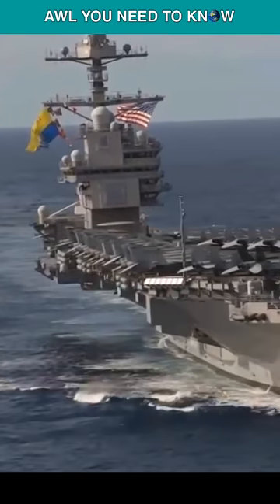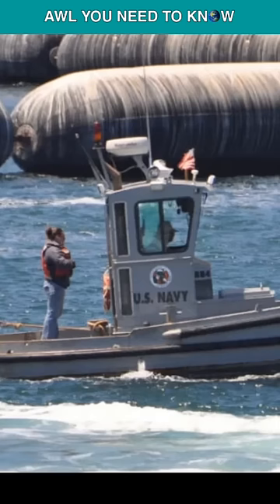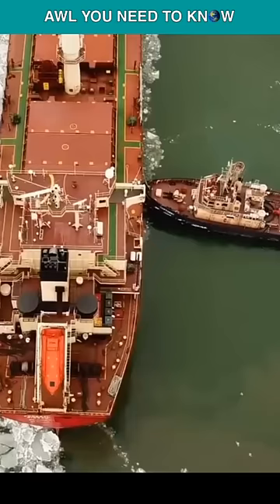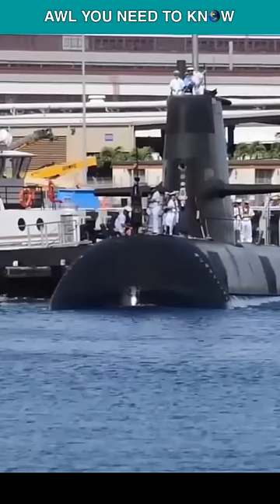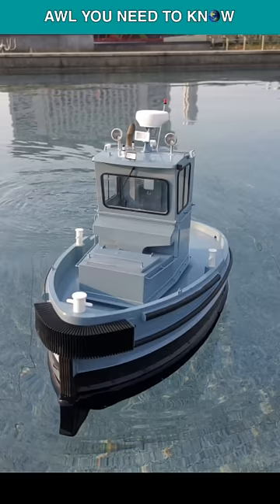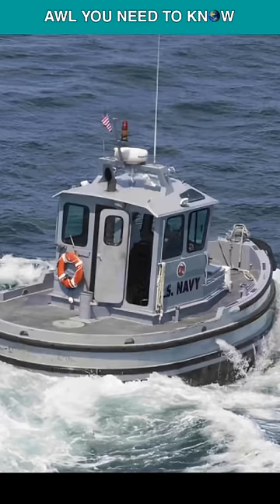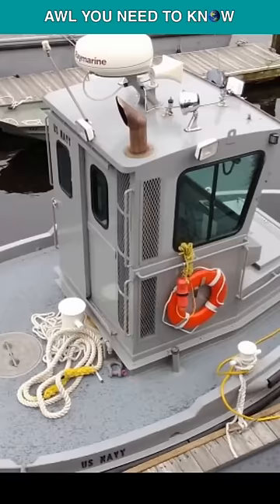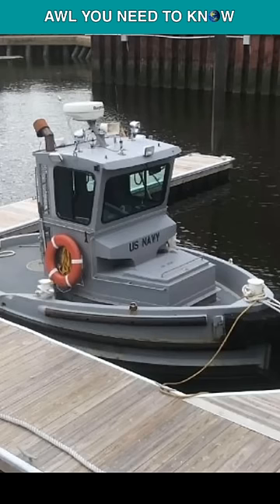US Navy's Smallest Ship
Everybody knows about the US Navy's largest warship, but what about the smallest one? Well, her name is Boomin Beaver, the smallest US Navy ship. The Boomin Beaver is a 19-foot long barrier boat, and her role is to help move her larger cousins and siblings, like submarines, destroyers and even aircraft carriers, plus she performs other security duties as well. The United States Navy had plans to build 40 of these small tugboats, but ended up with only two, and one of them was also sold at an auction in June 2006, reaching a final price of $100,000. These tugboats were originally built for the logging industry, and it is unclear when the Navy commissioned them. The Boomin Beaver is small, but she's equipped with a Cummins QSM 11, a 10.7-liter turbocharged inline 6-cylinder diesel engine that can reach around 425 horsepower, and 1,800 lb-ft of torque. This is enough to be able to pull a large missile submarine, or a vessel that is hundreds of times its own weight. One could be seen near the Point Loma submarine base in California, while the other is in a port near the USS Constitution Museum in Boston.

b21 raider b21 stealth bomber su 57 b 21 raider turkey f 22 raptor mig 29 north korea submarine yf 23 f22 b-21 raider kizilelma ukraine shorts b21 bomber mig 21 f35 f117a nighthawk top gun maverick f117 f15 b-21 awl you need to know ukraine war b 21 f117 su 47 f22 vs f35 blue angels j20 swat kats mig 15 f 35 top gun a10 warthog war thunder f14 stealth bombers falklands war f16 f 117 nighthawk stealth bomber flyover f18
uss wisconsin temperature dark star uss liberty yf23 kızılelma kizilelma drone f-22 raptor b2 bomber f 18 super hornet yf-23 ohio class submarine b 21 bomber f 15
russian submarine f22 raptor uss iowa su-57 f 14 tomcat f 22 sukhoi Su-57 f-22 yf 23 black widow f-35 bomb indian submarine rafale gripen fighter f-117 su 30b2 bomber flyover b2 stealth bomber flyover railgun maverick russia su57 fb asmr b 21 stealth bomber us navy kizilelma bayraktar a-10 warthog iran f16f-15 f-117 nighthawk f35 vs f22 jas 39 gripen ace combat 7 f15 eagle sr 72 gulf war x47b archangel 12 b2 stealth bomber uss kitty hawk iran drone russia israel air force
aircraft carrier f-14 saab gripen f 35 crash mig29 j20 china jet fighter rafale fighter
tomahawk missile f14 vs su 57 swords of iraq sr 72 darkstar su 47 berkut uss ohio mig-29 turkish drone f15 eagle jet fighter gripen tsar bomba us submarine f15ex submarine underwater a 10 warthog rg 170
a10 mig 29 vs f 16 aircraft f-16 israeli air force su 57 mrbeast darkstar uss enterprise mig 21 vsf 16 wednesday dance b21 vs b2 global hawk su 30mki su 57 in ukraine north korea army f-14 tomcat kamikaze bayraktar kızılelma f22 vs rafale u2 spy plane battleship stealth drone Su 34 wednesday addams Su47 trident missile serbian army su-47 bayraktar kizilelma dcs horten ho 229 b21 stealth bomber temper temper uss wisconsin u boat avangard missile saab jas 39 gripen sonar ping uss wisconsin f23 swat kats theme song u2 plane b21 raider reveal fa 18 super hornet music f35 crash fox news argentina vs croatia f15 silent eagle a12 plane china f16 vs mig 29 iowa class battleship operation desert storm a10 warthog brrt f15 shoots down satellite ho 229 military stealth pakistan f22 vs j20 fb 22 iran air force f-15 eagle nuclear submarine f15 eagle news scramjet spacex stealth plane submarines top gun maverick f14 columbia class submarine j20 vs f22 kizılelma bayraktar f14 iran military kursk submarine navy a-10 j20 fighter b2 vs b21 blue angels air show stealth bomber in action submarine sonar sound uss fallujah b2 bomber crash sr 71 blackbird f 35 lightning j 20 fighter a10 warthog in action bayraktar f15 ex ins arihant movies war in ukraine helicopter carrier indian air force mig-21 f/a 18 super hornet b-21 raider stealth bomber fighter jet russia ukraine a10 thunderbolt a4 skyhawk comanche helicopter shuffle dance submarine movie turkey news f15 strike eagle h20 bomber north korean army tucker carlson yf 22 b22 raider fighter jets submarine missile launched turkish reaction a 10 a-12 nighthawk turkey drone uss gerald ford wednesday air force b-2 falkland war turkish kizilelma drone ukraine war news archangel 12 plane b2 bomber takeoff elon musk nasa x43a red apple us stealth bomber joe rogan kursk mig 21 fighter jet su 57 felon xrp f35 lightning 2 putin typhoon class submarine f18 super hornet sr 71 tiktok tulsa king f117a stealth fighter gripen e miranda derrick unmanned fighter jet wednesday dance scene b21 raider bomber falklands war song gulf of mexico north korea military su 30 mki trump b 2 f 16 vs mig 21 f 16 vs mig 29 family guy native american new stealth bomber rafale vs f 22 top gun maverick trailer us drone mig 29 fulcrum north korea shorts rah 66 comanche youtube darkstar top gun f 22 raptor in action fallujah ho 229 war thunder jdam mig 21